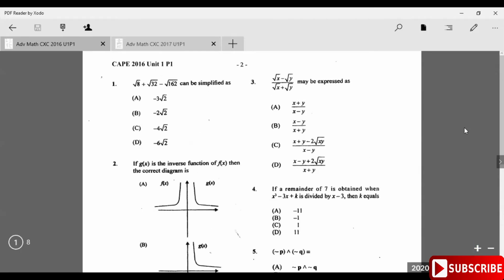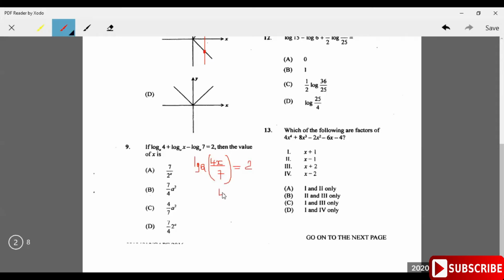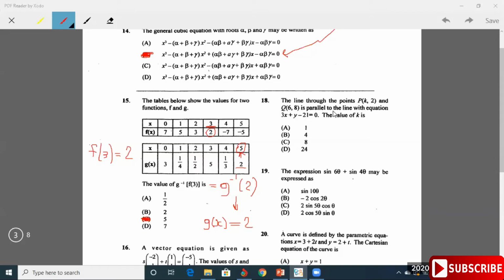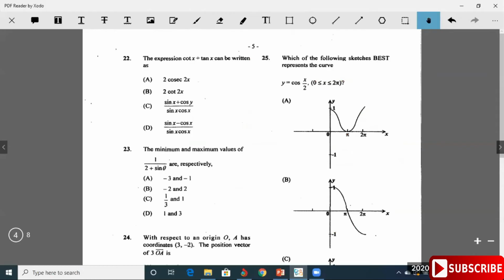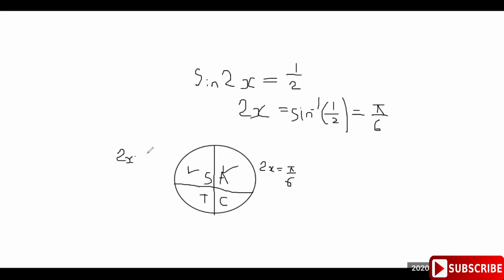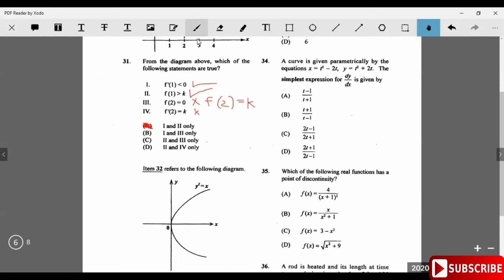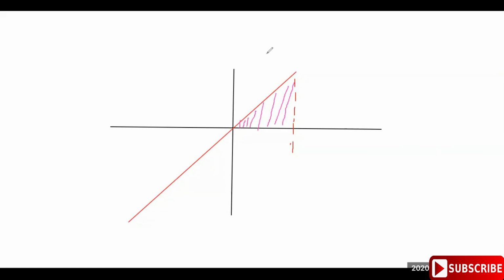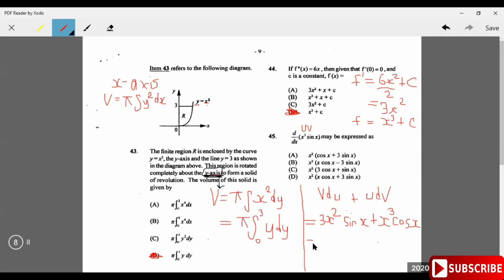PURE MATHEMATICS UNIT 1|JUNE 2016 PAPER 1|MCQ